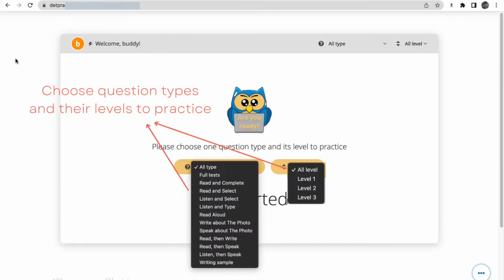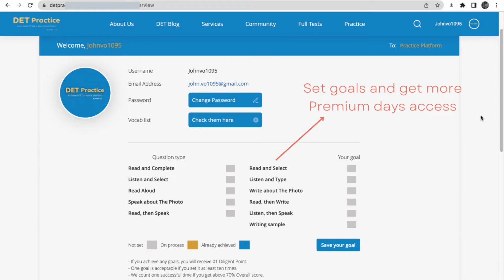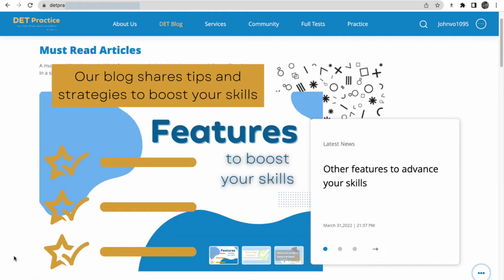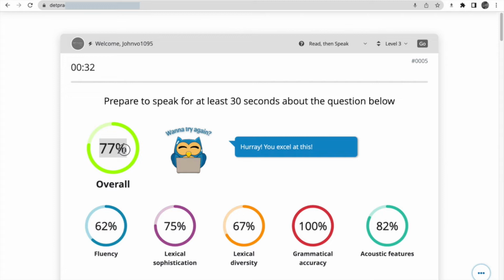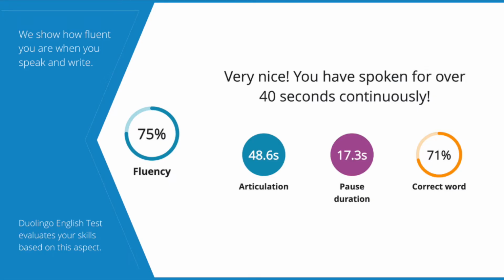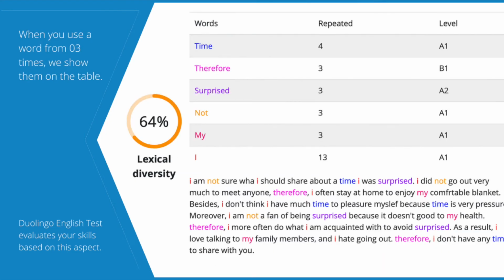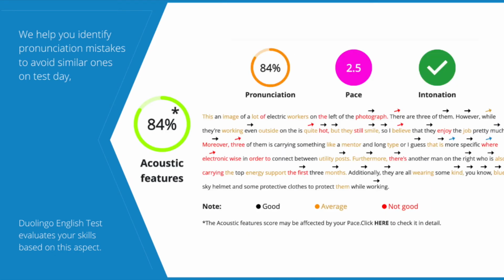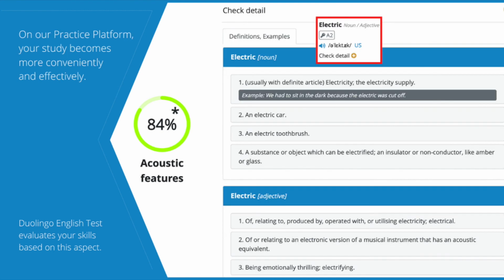Your most efficient practice platform | Duolingo English Test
It’s time to share your most efficient practice platform with you, which helps you achieve your Duolingo English Test desired scores.

How excited are you waiting until tomorrow (Monday, 4th April 2022) at 7 PM, GMT +7?

Let’s see what gift do we have to share!

DET Practice - Your most efficient practice platform